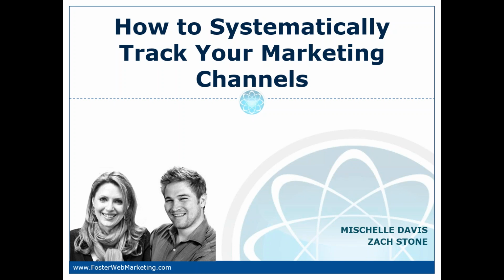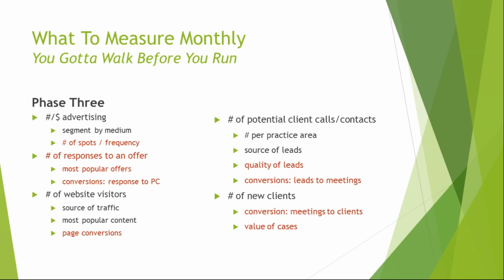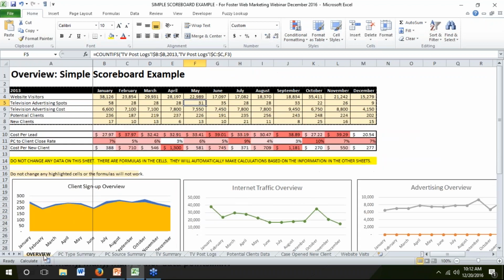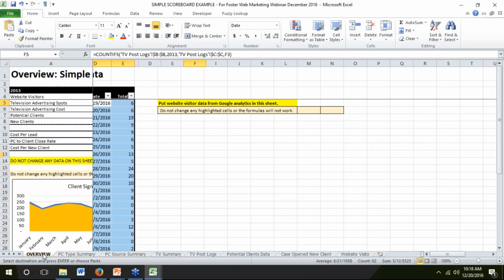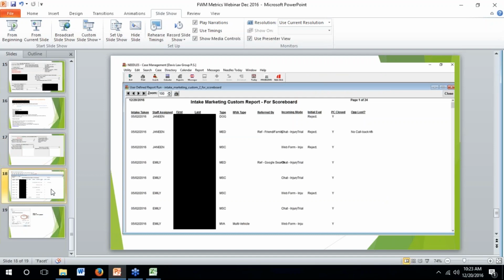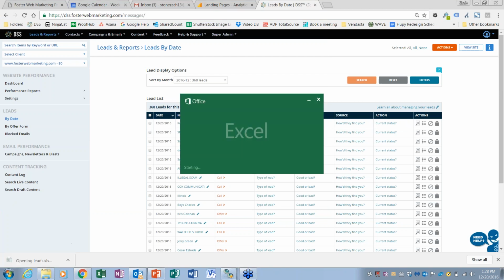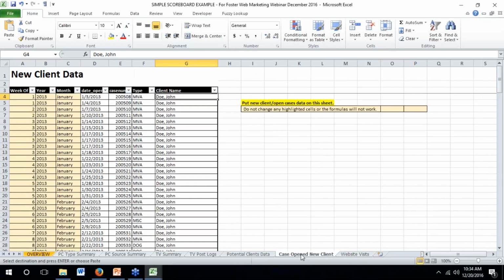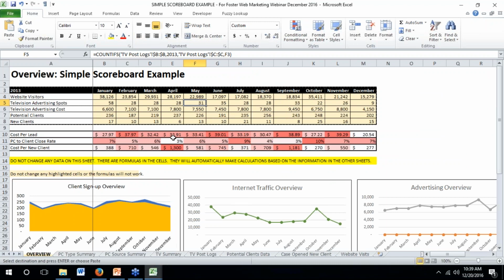How to Evaluate Advertising Opportunities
Legal Marketing expert Mischelle Davis joined us for another monthly marketing webinar to show you how to evaluate marketing and advertising opportunities.